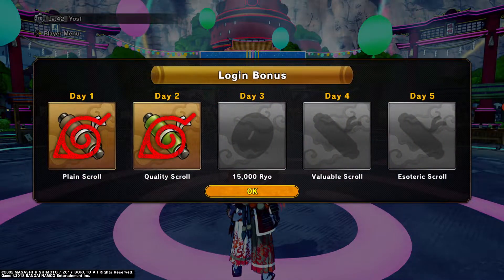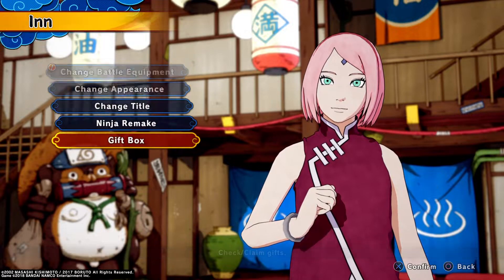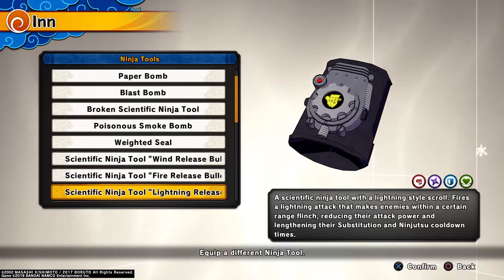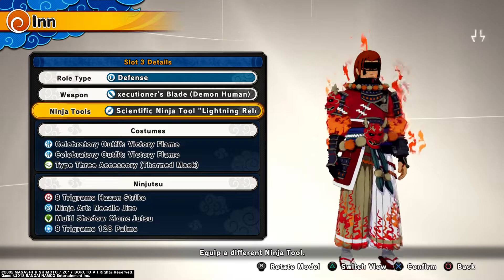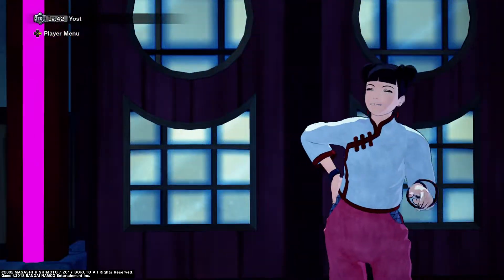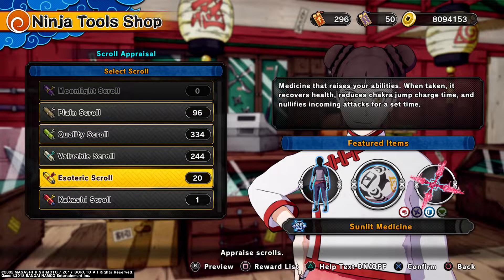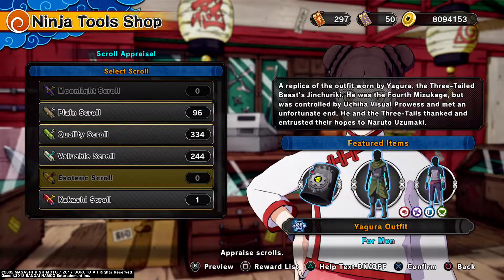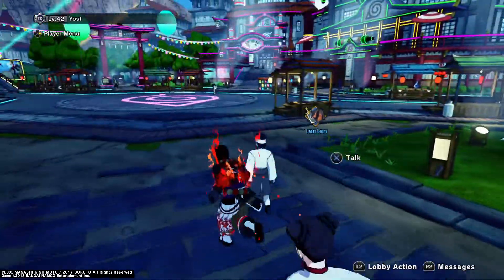NEW SHOP Update Don't Waste Your Scrolls Until You Watch This Video In Shinobi Striker!!!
Both outfits have regular stats and the medicine isn't that good if you already have flash or rage medicine!! Only use your scrolls if you want the star or medicine.